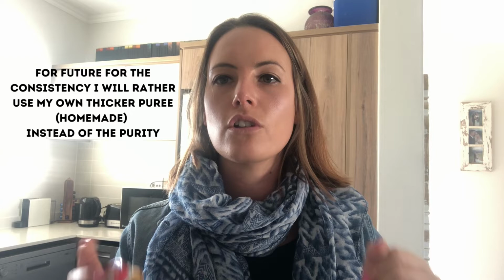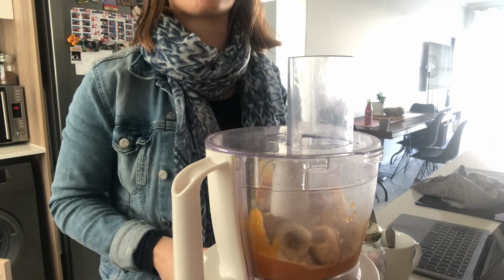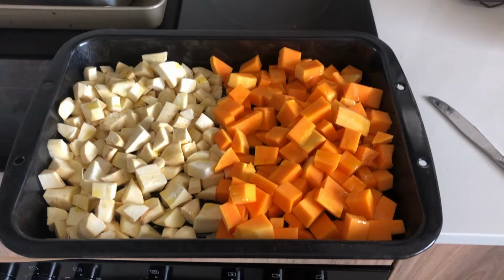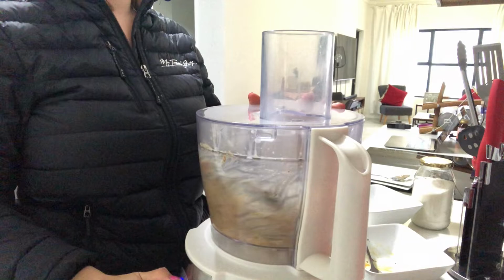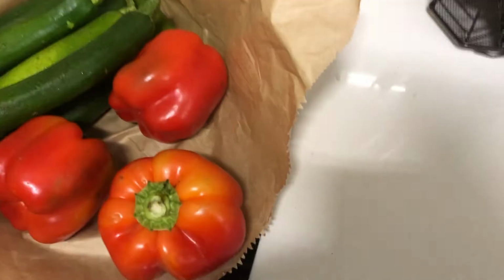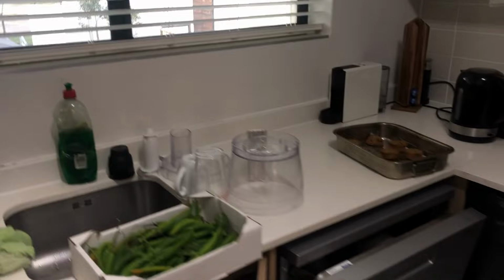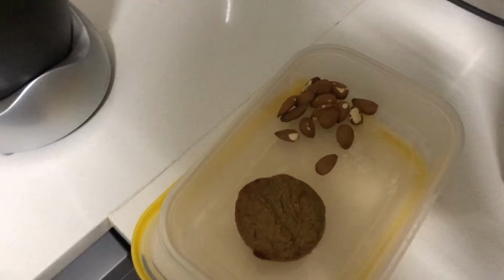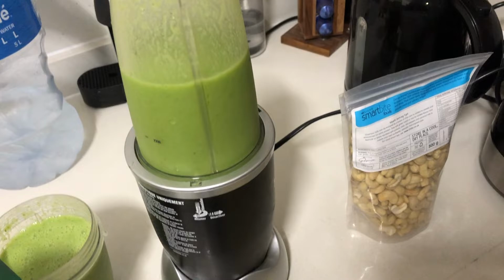Is the paleo diet worth trying? Our first hand experience + paleo meal ideas (+ 2 week meal planner)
Includes a two-week paleo diet meal plan, including all the recipes and full shopping list

See the editable version here, along with a full shopping list which is categorized and all the recipes

Please share with anyone who you think will benefit from this